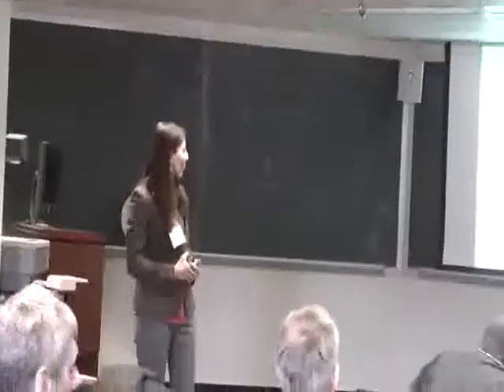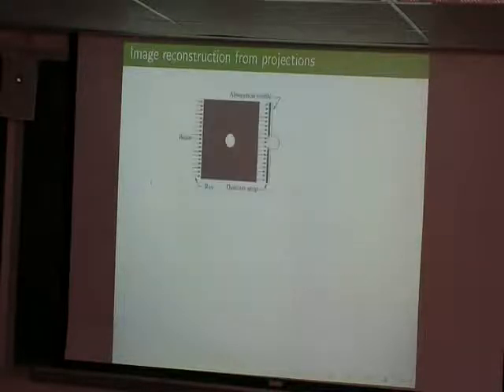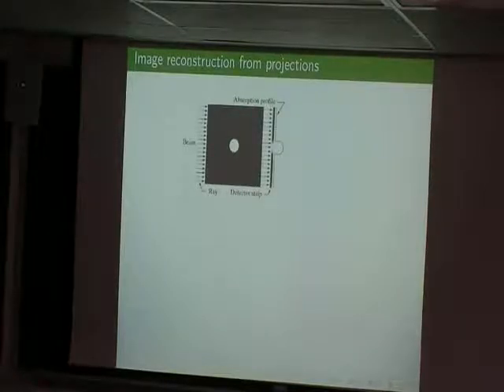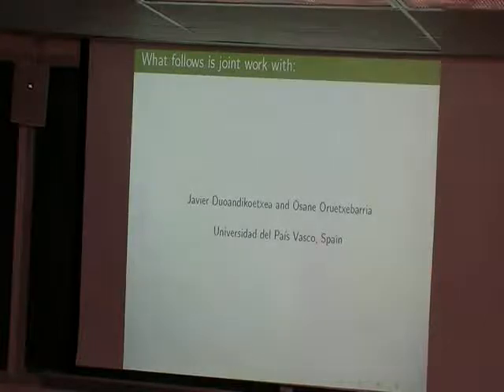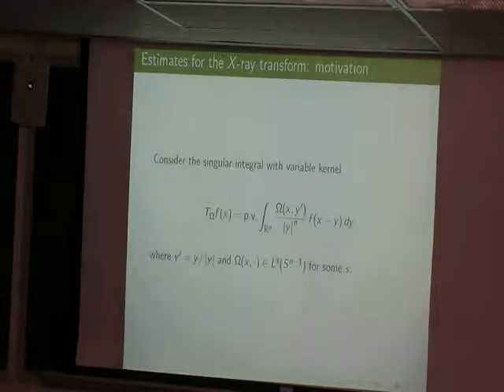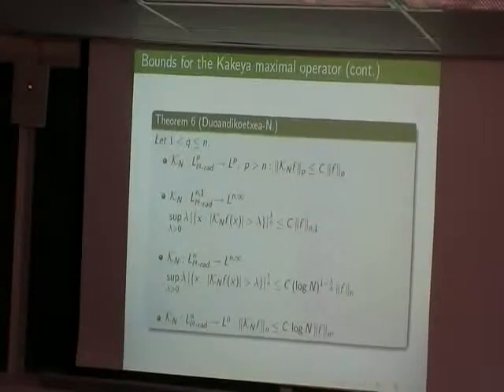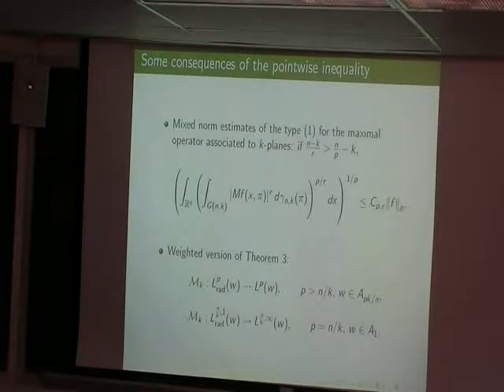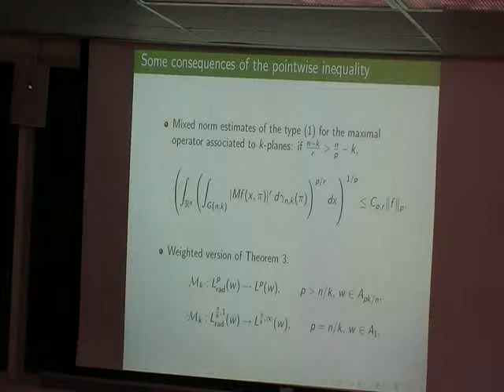Virginia Naibo (Kansas State) - "Mixed norm estimates for the k-plane transform"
February Fourier Talks 2009